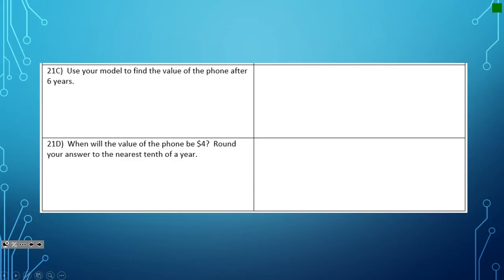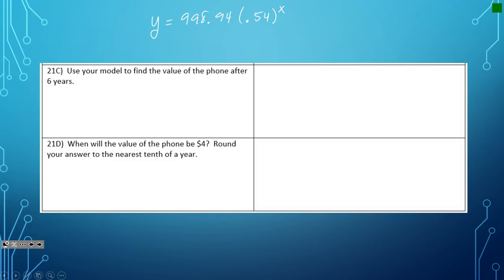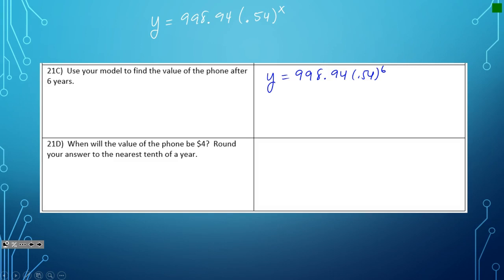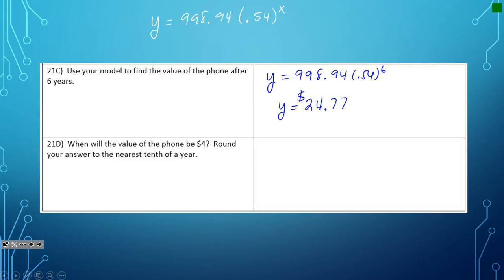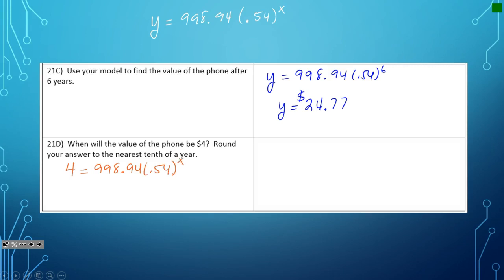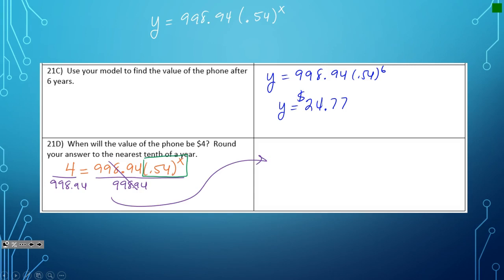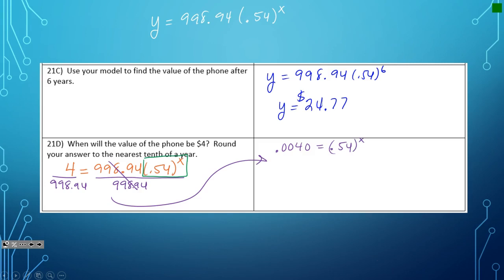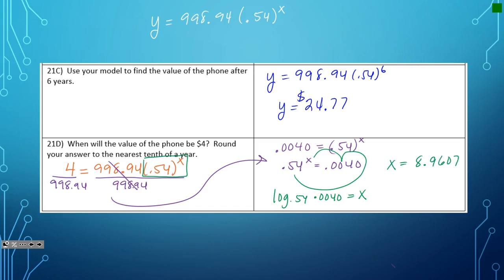Unit 4 Review 21C D